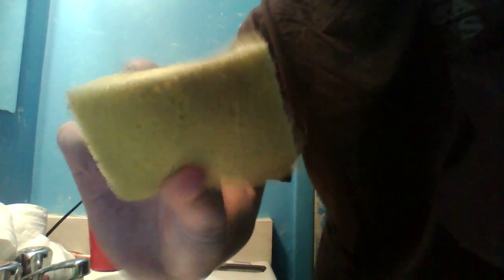how to clean your cowboy hat with a spounge that can be used again and keep your hat clean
theres diffrient ways to clean your hats theres water with the spounge  1 is dry and 2 while its wet on the spounge